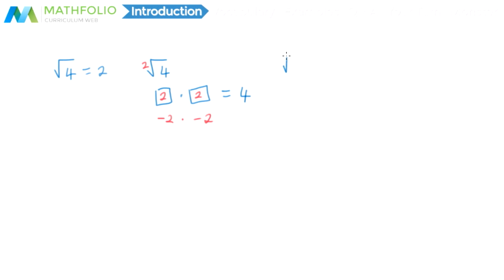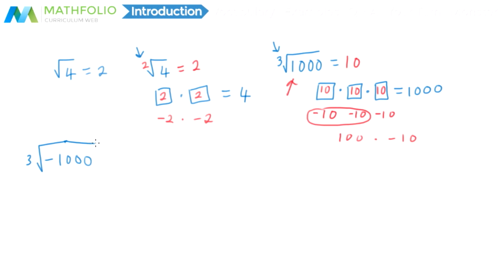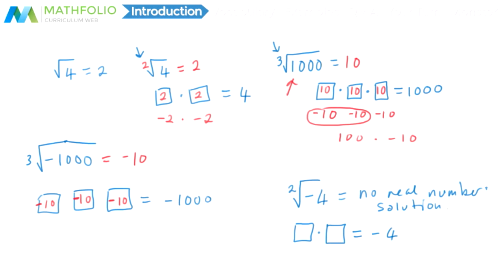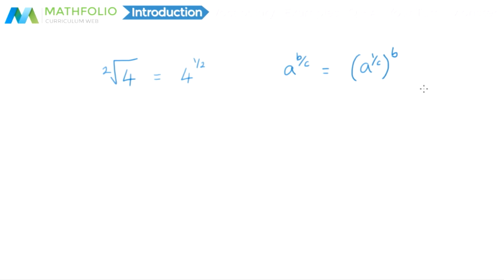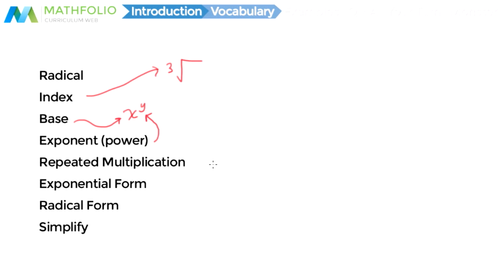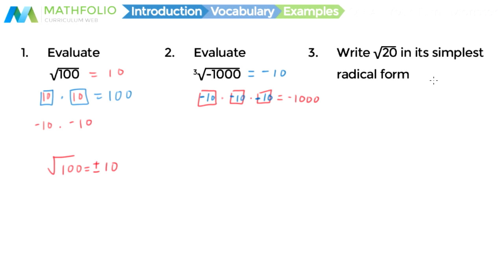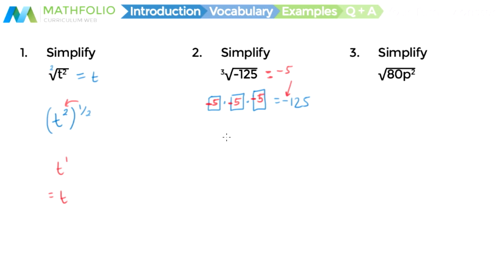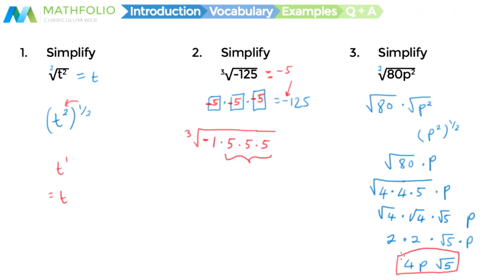Radical Notation and Simplifying Radicals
Understanding the notation and rules behind simplifying radicals can help us evaluate complex expressions and equations involving radicals.

What are radicals? Learn about using writing radicals as a base with an exponent. Learn how to simplify basic radicals and the notation used.

The radical questions we cover in this short video will help prepare you for quizzes, tests and your end of year exams.

Then:
1. take notes as you watch the video
2. follow along as we answer (and check answers to) questions on this math topic
3. finally, complete the final questions for homework, extra credit, make up work or test review as your teacher indicates

Give me feedback
How can I make these videos better?